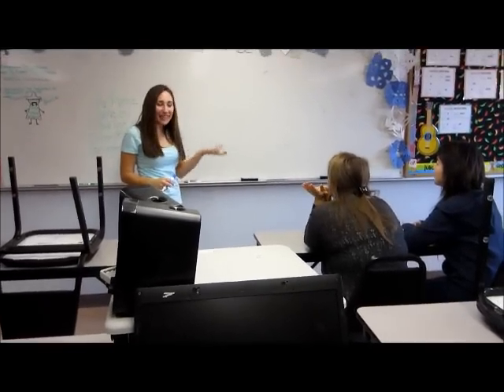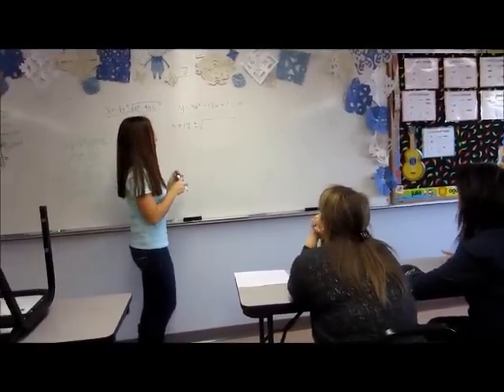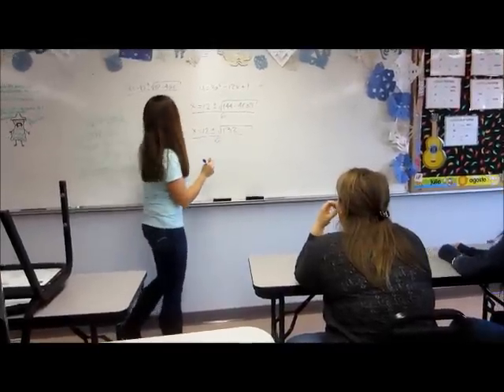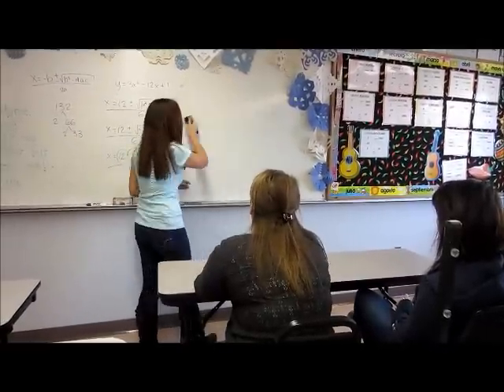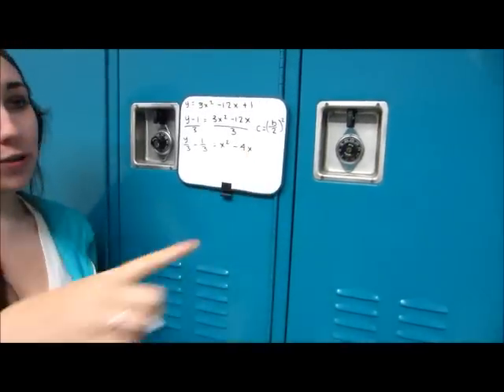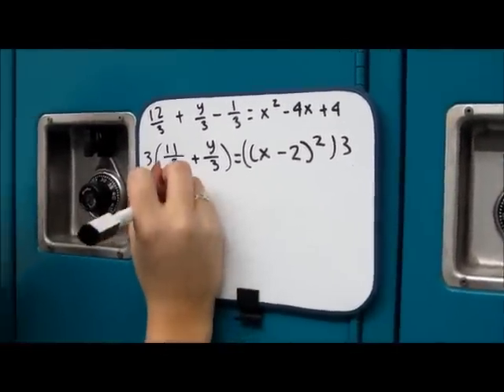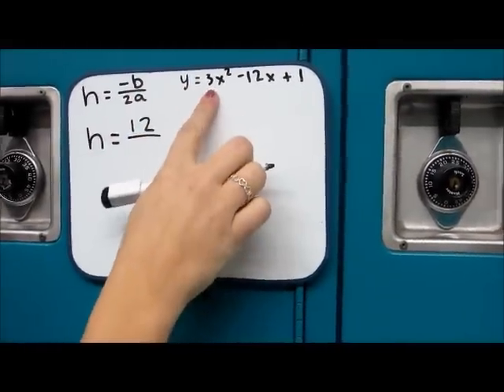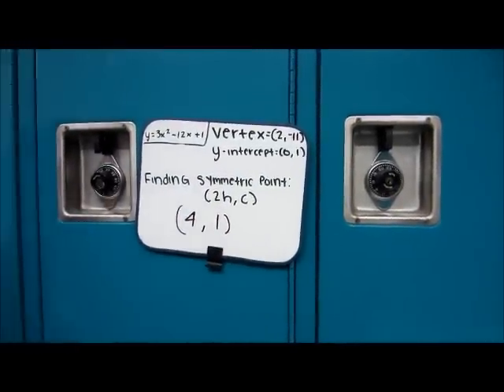The Jazzy Chapter 5 Project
Junior Year Algebra II project dealing with Quadratics.